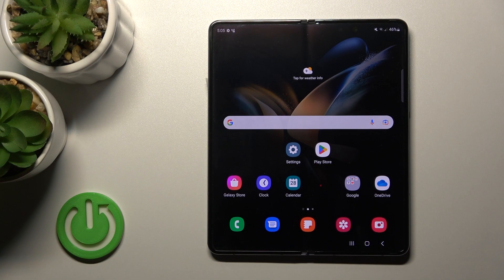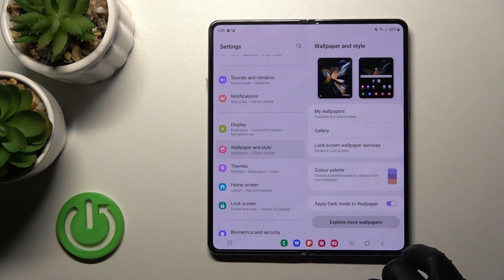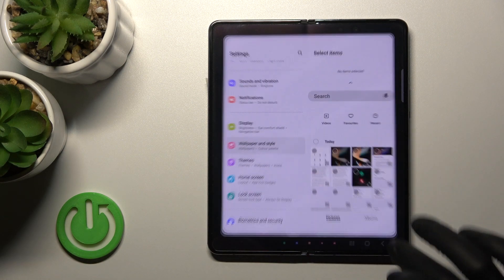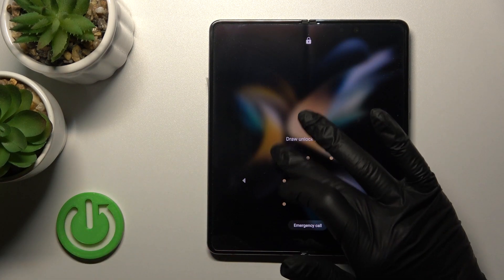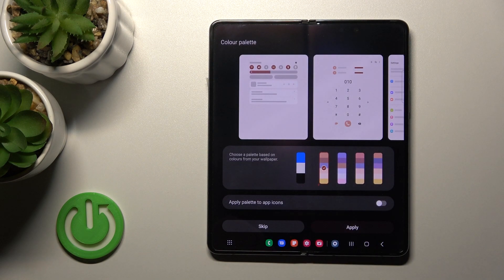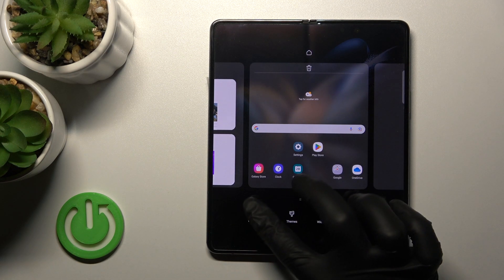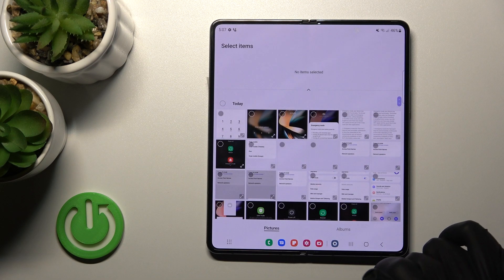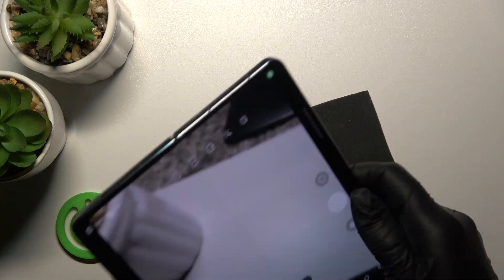How to Change Lock Screen Wallpaper in SAMSUNG Galaxy Z Fold 4 – Lock Screen Personalization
Would you like to change the look of lock screen in your SAMSUNG Galaxy Z Fold 4? In this tutorial we would like to show you how easily you can find proper lock screen wallpaper section and how to manage it to successfully apply different wallpaper. Thanks to this you’ll be able to refresh the look of your SAMSUNG Galaxy Z Fold 4. So let’s follow all shown steps and change lock screen wallpaper within few clicks!

How to Set Up lock screen wallpaper in SAMSUNG Galaxy Z Fold 4? How to Change lock screen Wallpaper in SAMSUNG Galaxy Z Fold 4? How to find wallpaper gallery in SAMSUNG Galaxy Z Fold 4? How to refresh lock screen display in SAMSUNG Galaxy Z Fold 4? How to change Lock Screen in SAMSUNG Galaxy Z Fold 4?